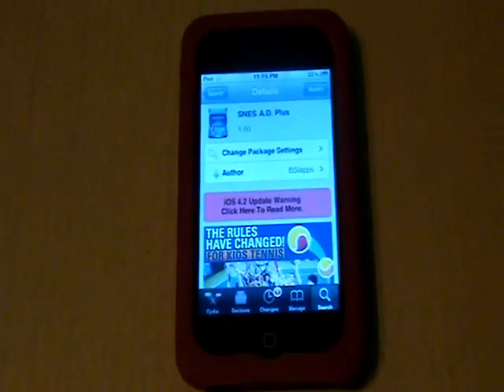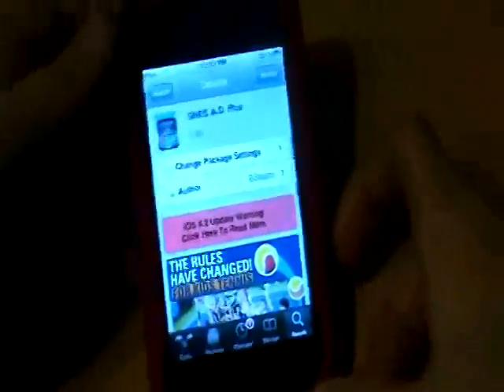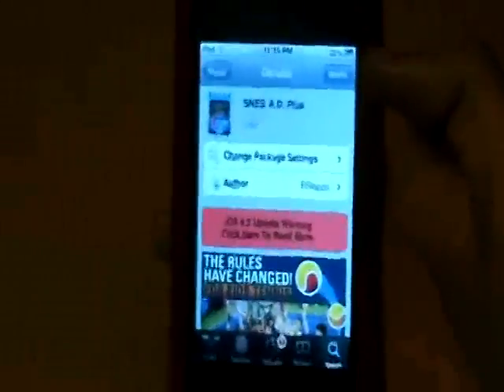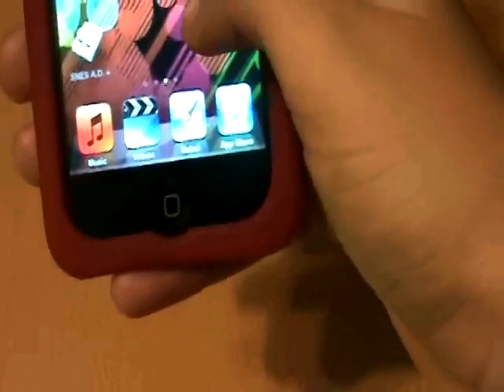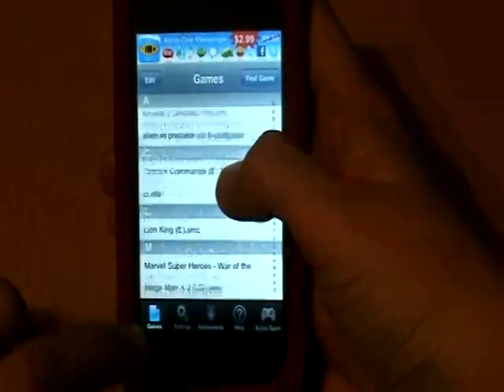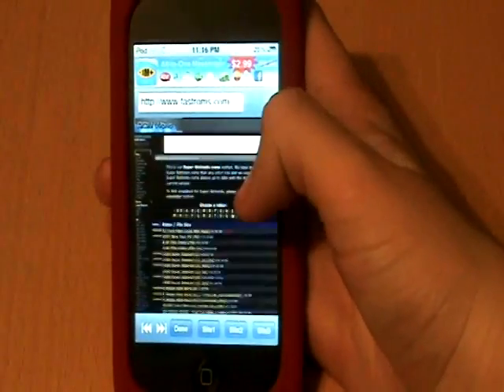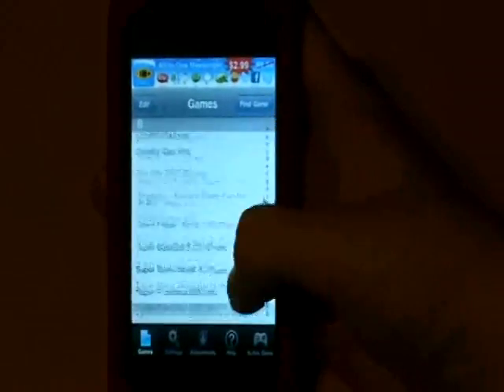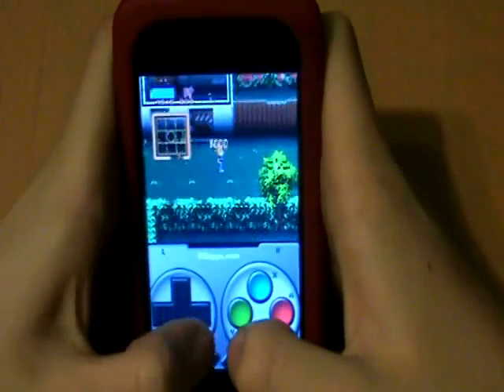How to: Change Your Ipod/Iphone into a Nintendo Gaming System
Open Cydia and download SNES Ad-On: it is free.
Then download whatever Nintendo games you want t go with it.
***Be sure to own the games before getting them***